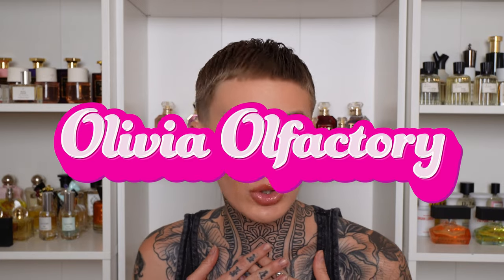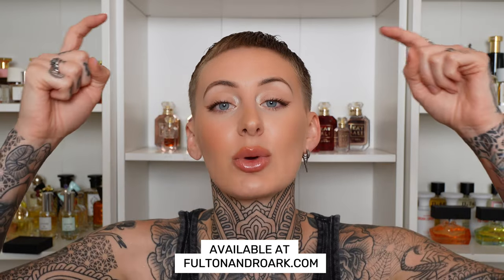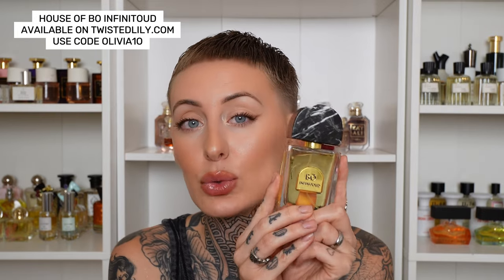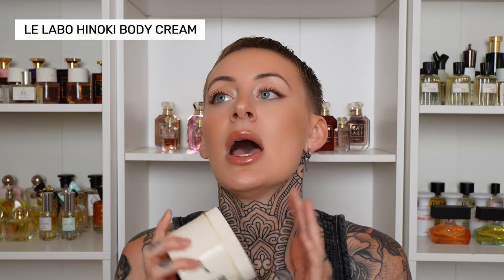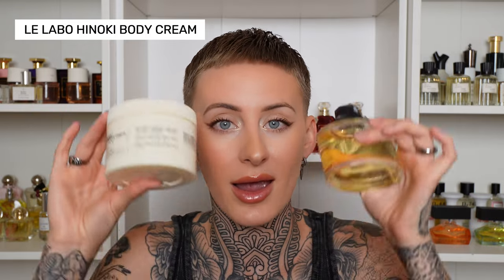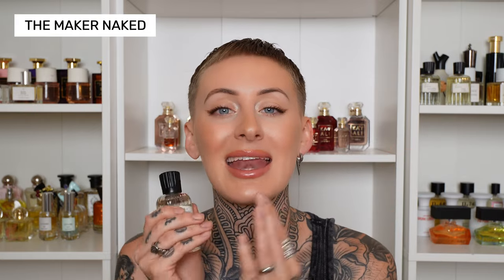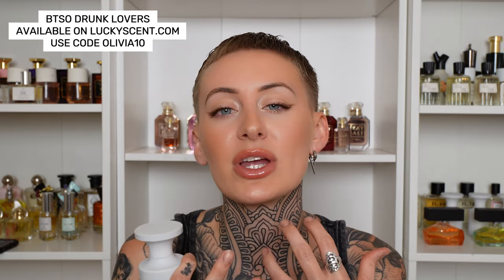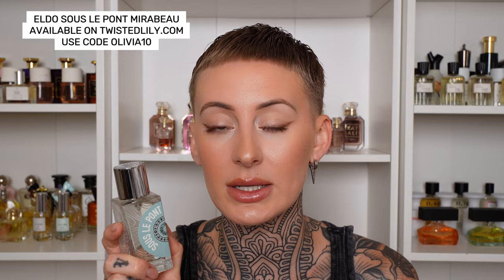BEST UNISEX FRAGRANCE FOR SUMMER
Hi Friends! Today I'm SUPER excited because we're talking UNISEX fragrances for summer. Unisex fragrances are my absolute favorites, so I can't wait to share these with you.

PRODUCTS MENTIONED:
-Jusbox Cheeky Smile
-House of Bo Infinitoud
-Escentric Molecules Molecule 01 & Ginger
-Room 1015 Electric Wood
-Le Labo Hinoki Body Cream
-Le Labo Bergamote 22
-Zimmer Alchemy
-The Maker Naked
-Abbott Mojave
-BTSO Drunk Lovers
-ELDO Sous Le Pont Mirabeau
-Skylar Indigo Valley
-Wile Aftertaste
-Phlur Father Figure